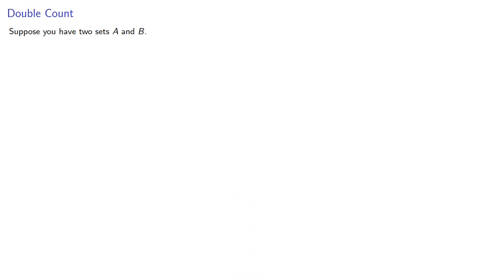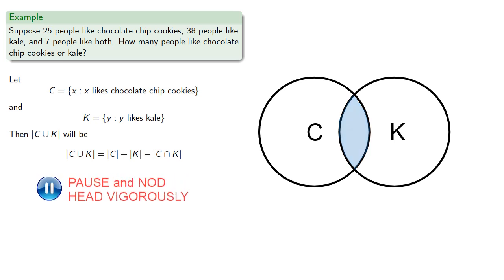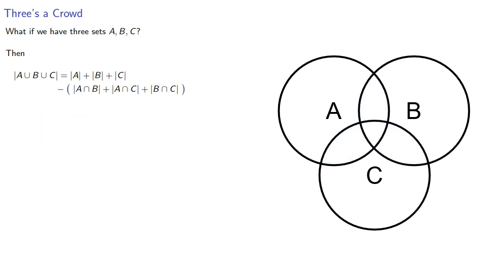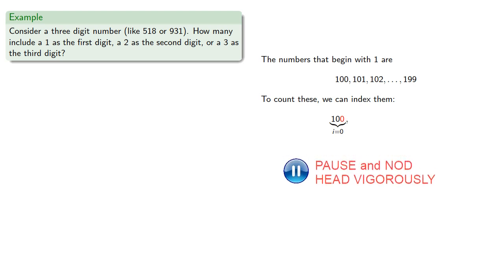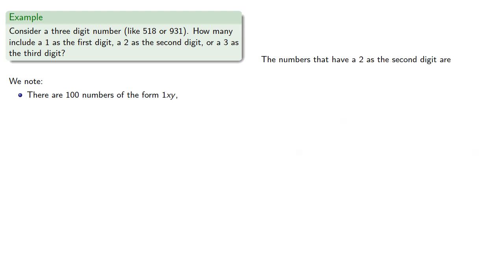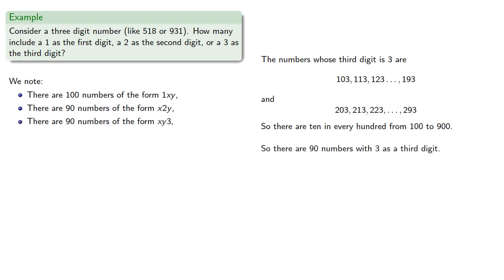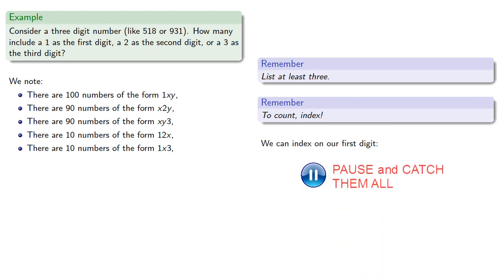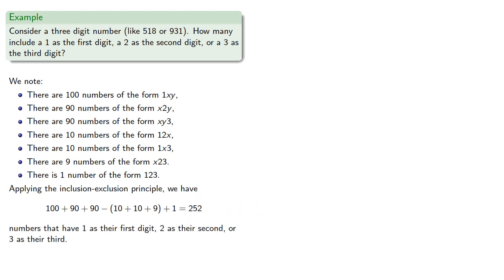The Inclusion Exclusion Principle: Introduction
The inclusion-exclusion principle, for 2 and 3 sets.